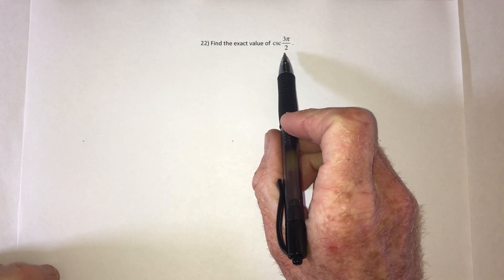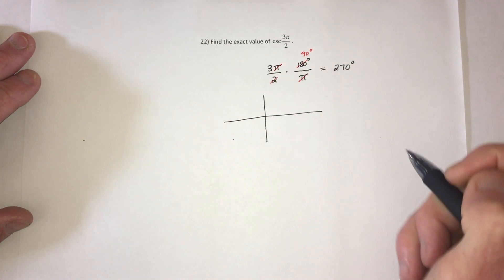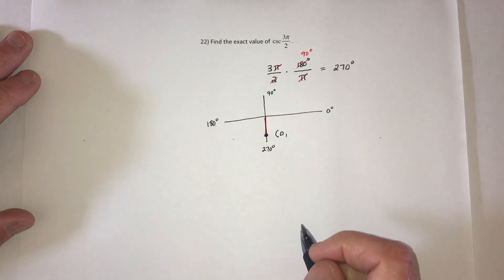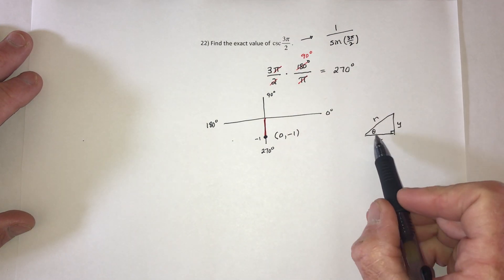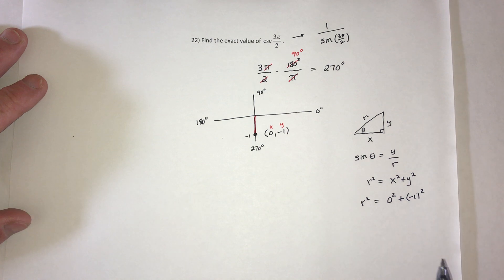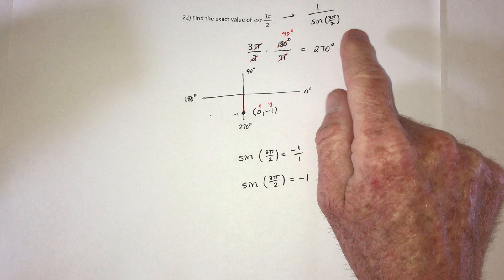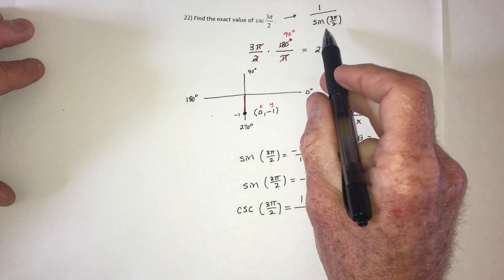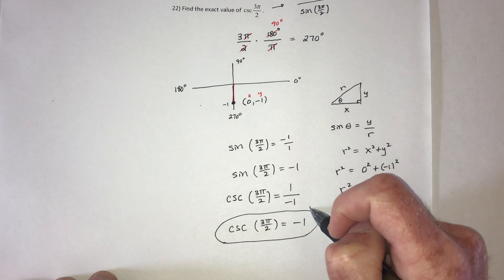Math 24 Podcast 22